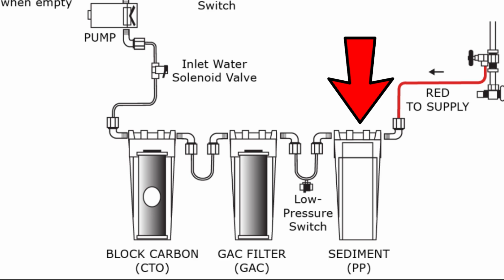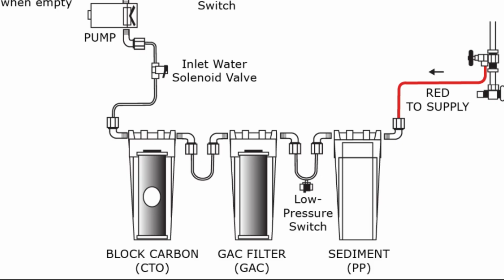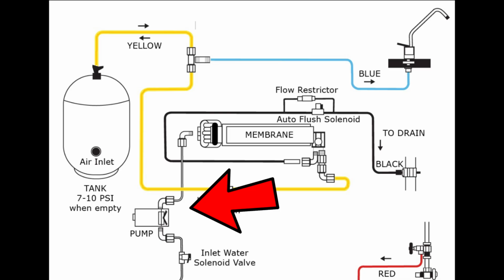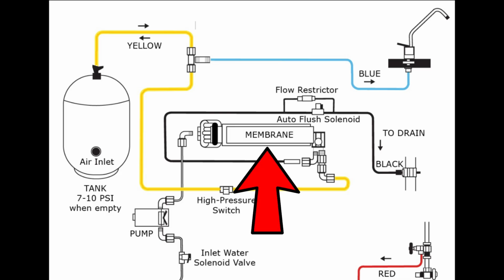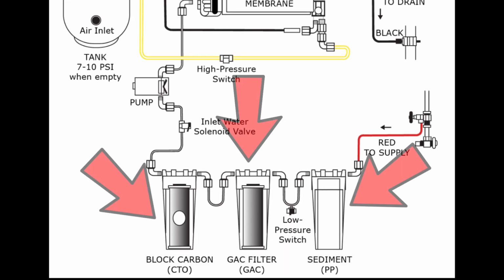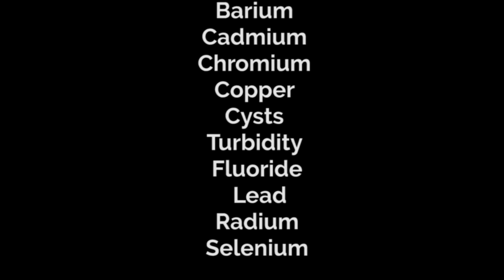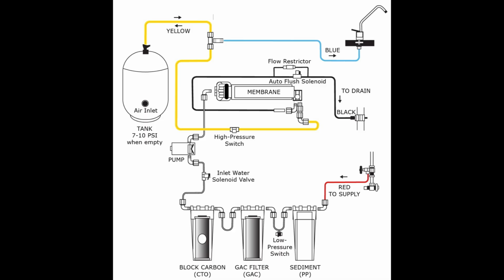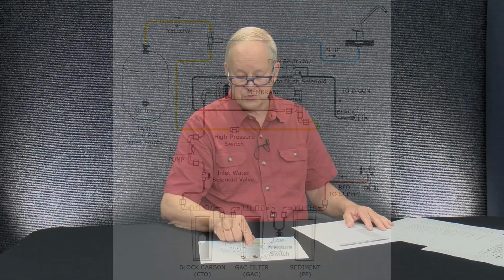6 Reverse Osmosis System Description HD1080